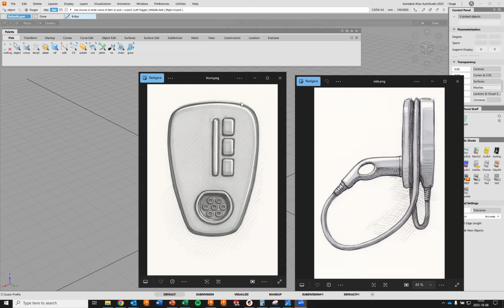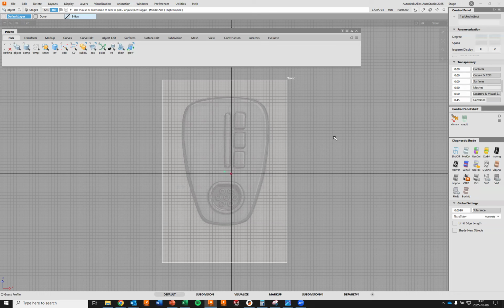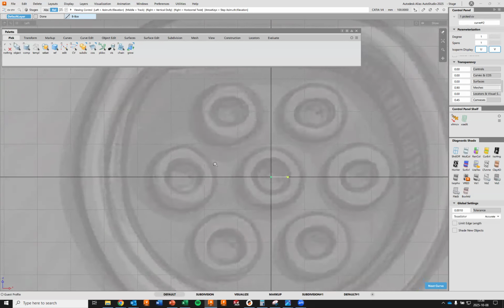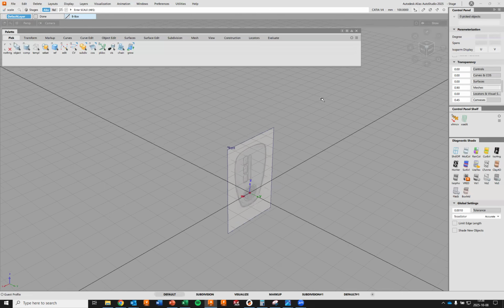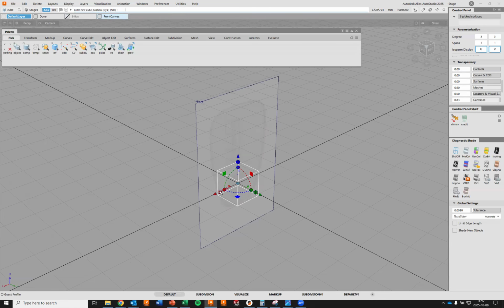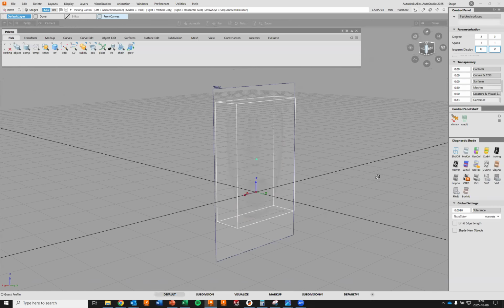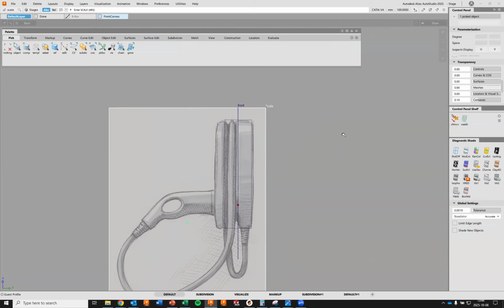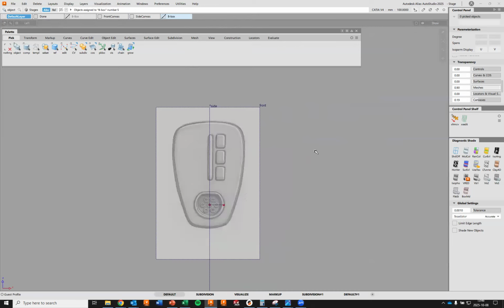Importing sketches as canvas planes in Alias